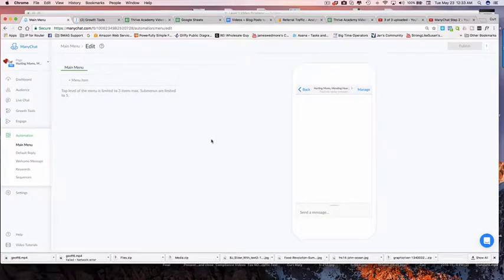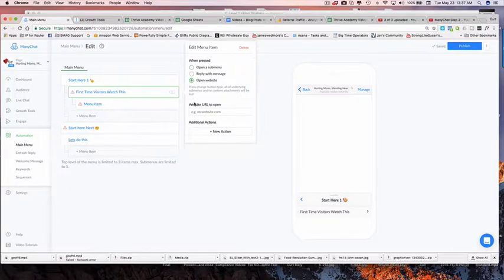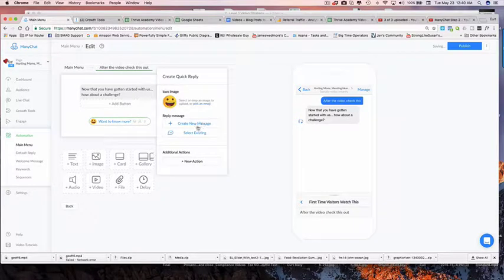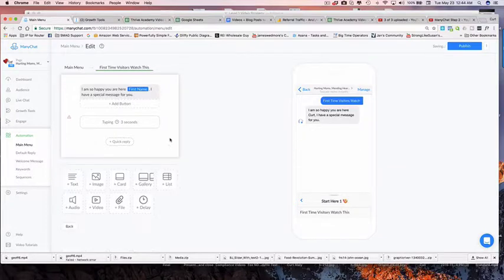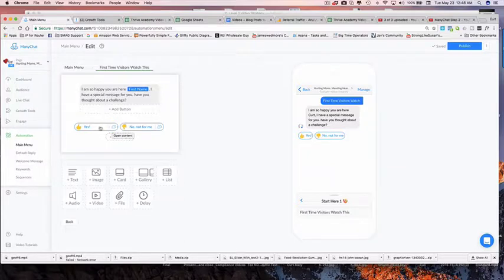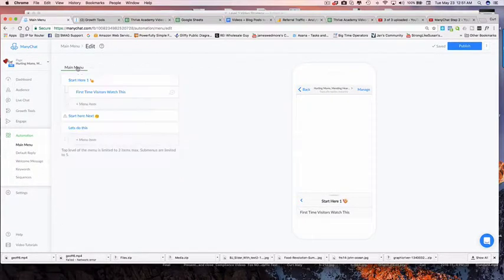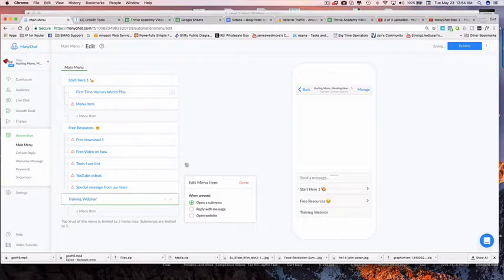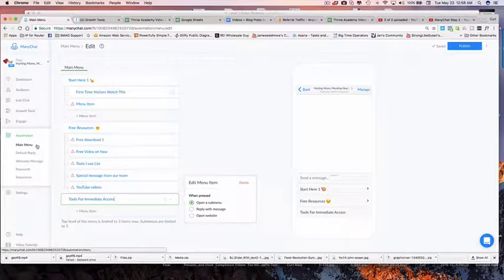ManyChat Step 5 Setting Up the Main Menu